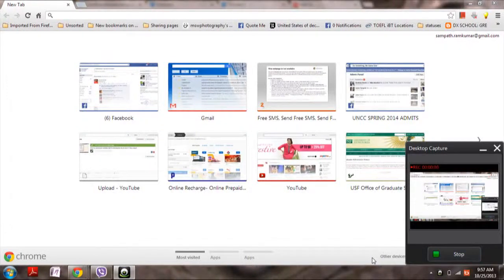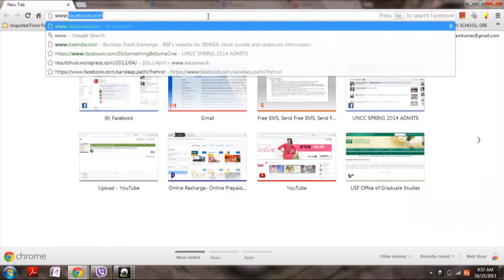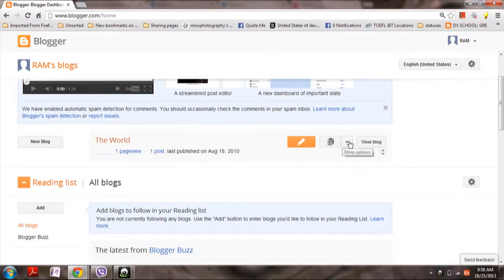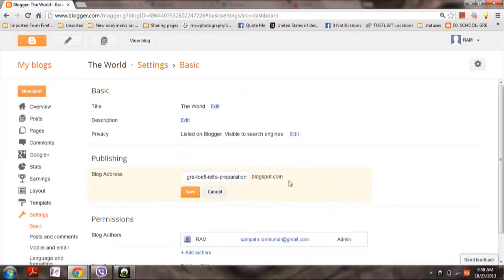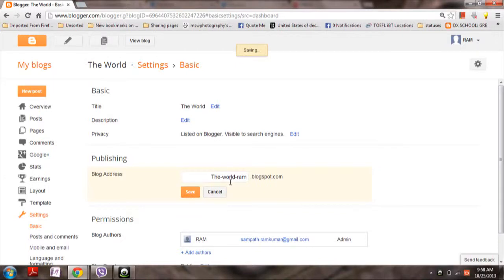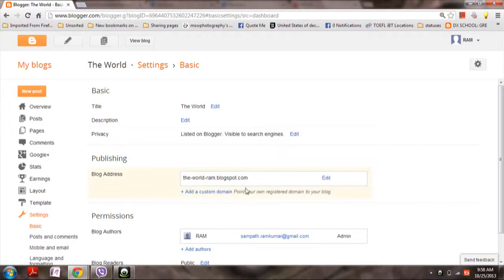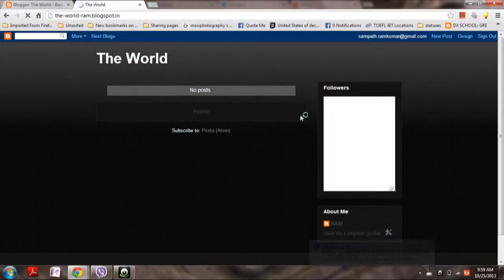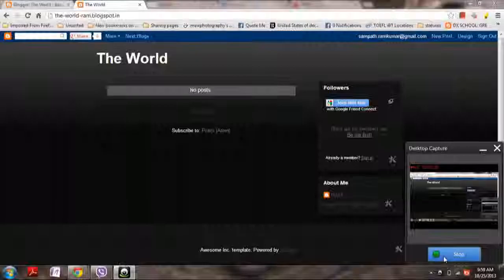How to Change the Domain Name web address of the blog !! Very Easy !! March 2014!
After watching this video you will be knowing how to change the blog name :) !! Its really easy.

Web address, blog name,sub domain name,domain name, change of the Blog